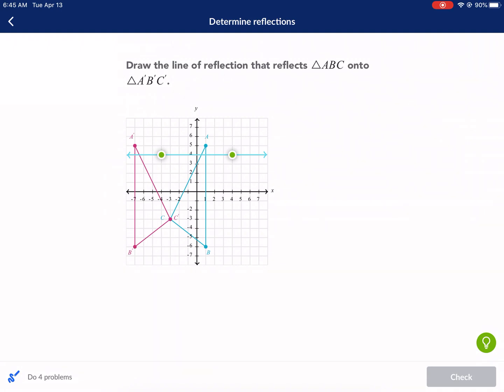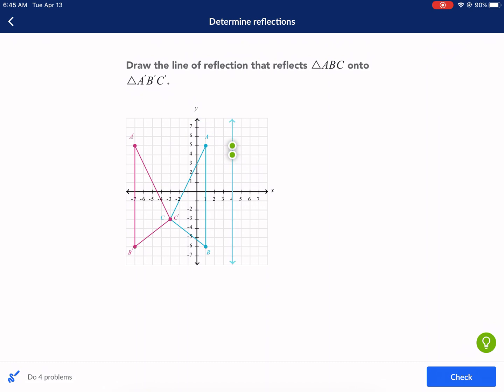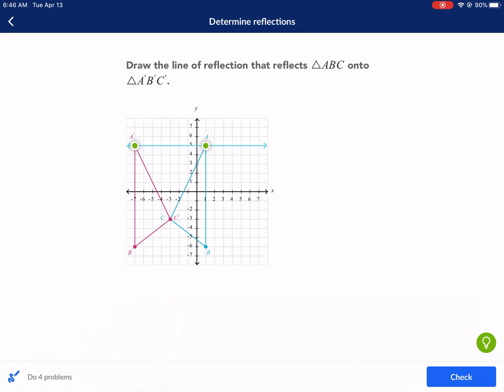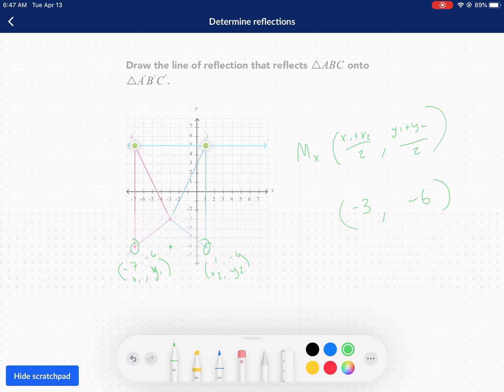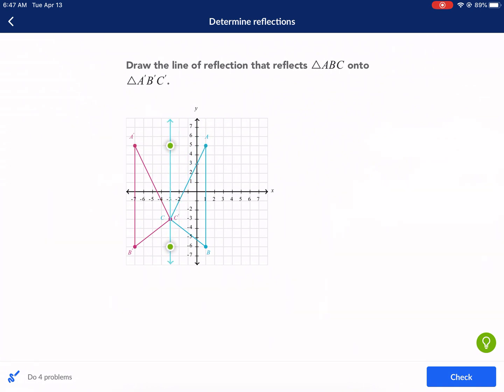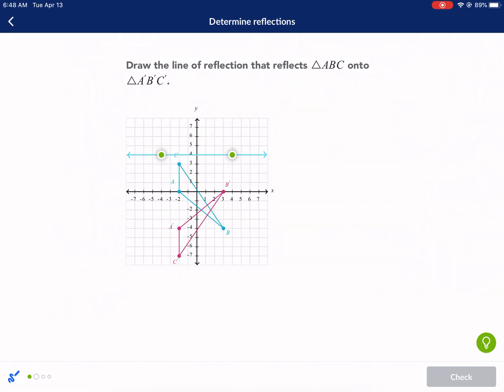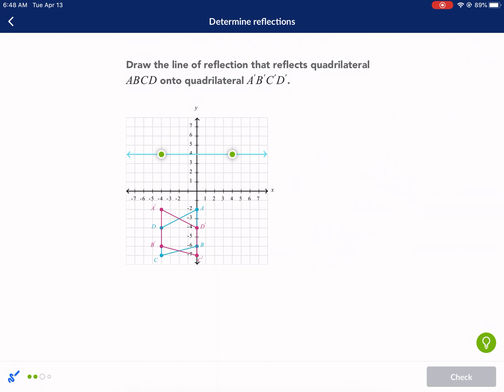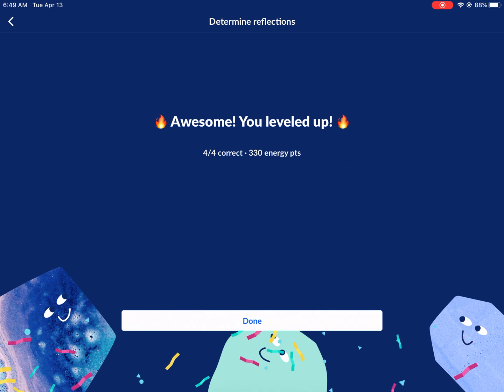Khan Academy Tutorial: determine reflections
Geometric reflections, using midpoint formula